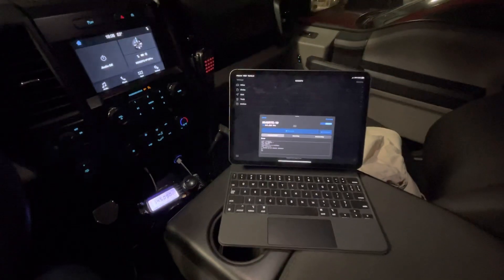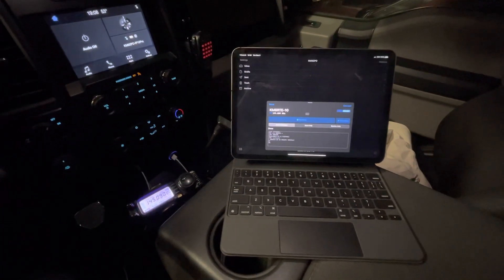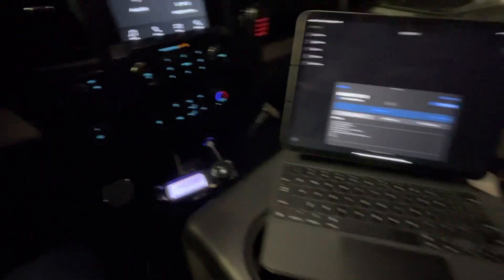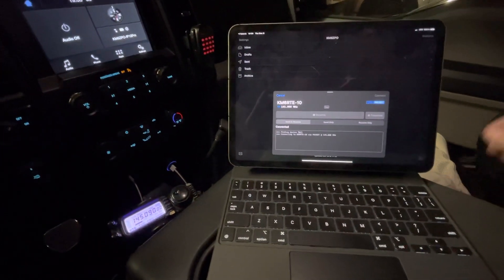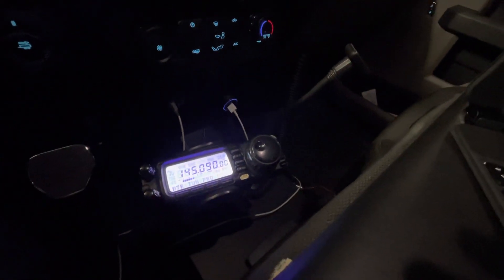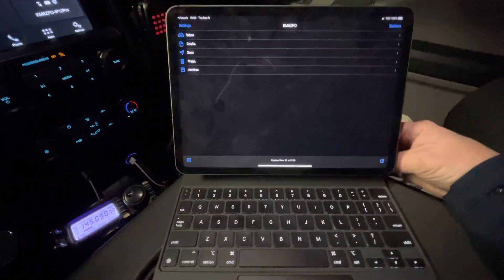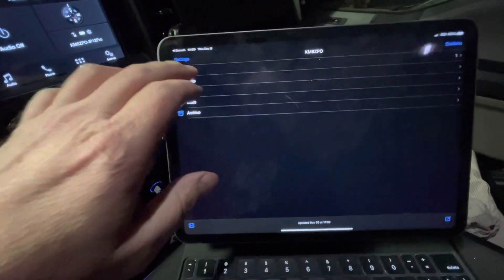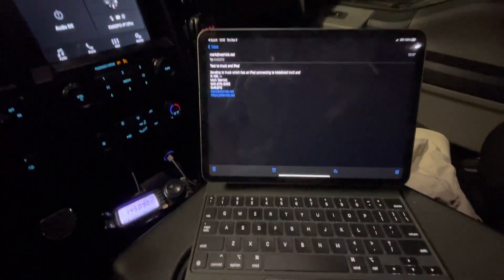Radiomail App (Winlink)for iPad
This is a demo of the Radiomail Winlink client connecting to a local gateway. In the truck I have a Yaesu FT-100. The iPad is connecting to it via a Mobilinkd TNC3 (Bluetooth).